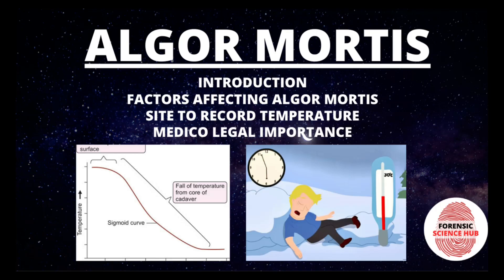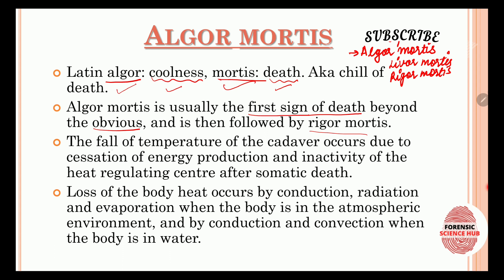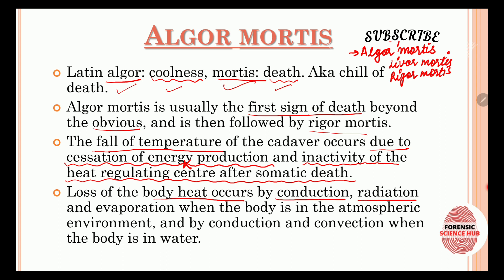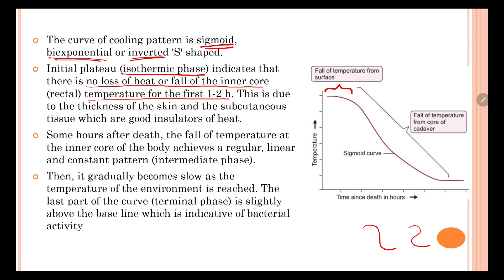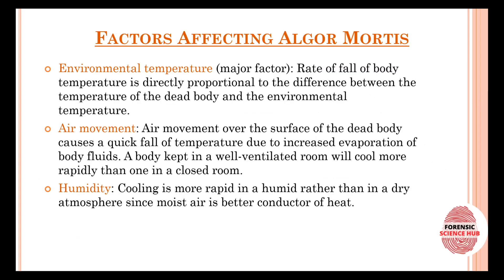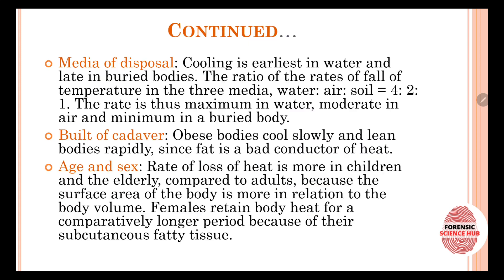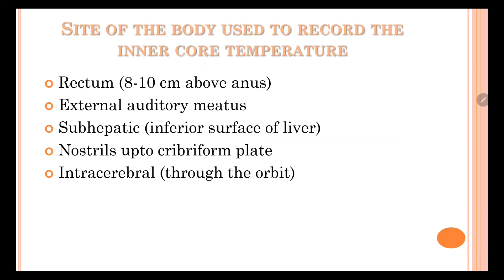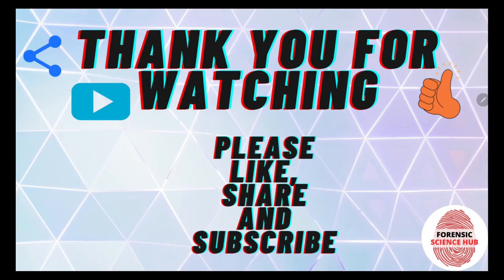Algor mortis | Factors affecting it | Graph | Site to record temperature | Medico legal importance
Latin algor: coolness, mortis: death. Aka chill of death.
Algor mortis is usually the first sign of death beyond the obvious.
The fall of temperature of the cadaver occurs due to cessation of energy production and inactivity of the heat regulating center after somatic death.

In the video, I have discussed: Introduction to algor mortis, sigmoid shape graph of algor mortis, factors affecting its rate, site to record temperature and medicolegal importance.
Watch the video to study this in detail.